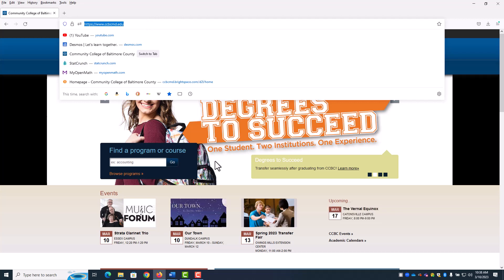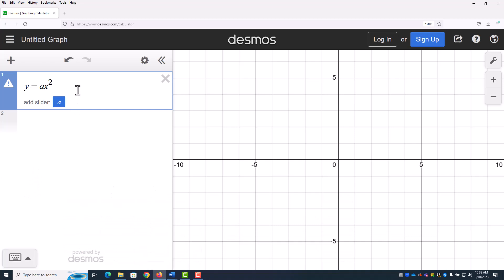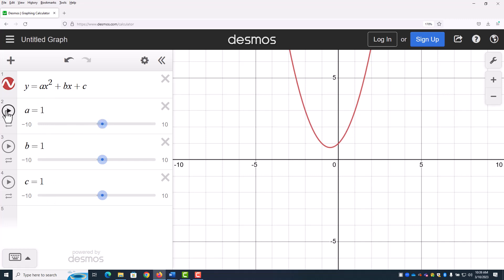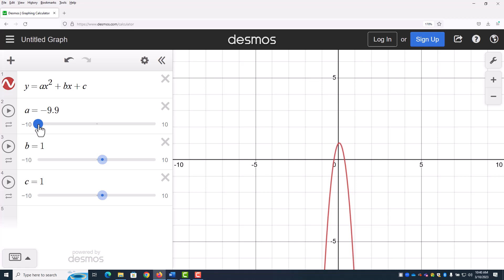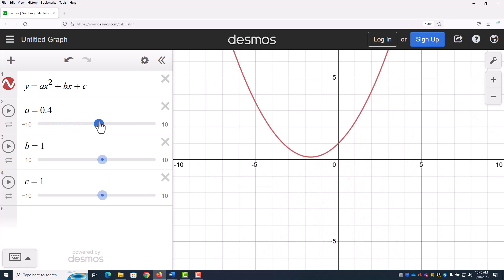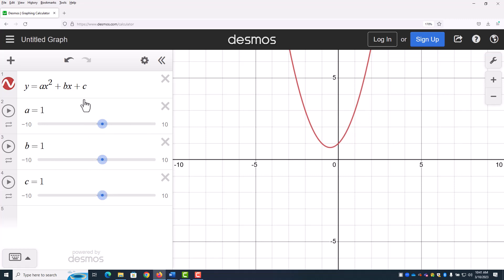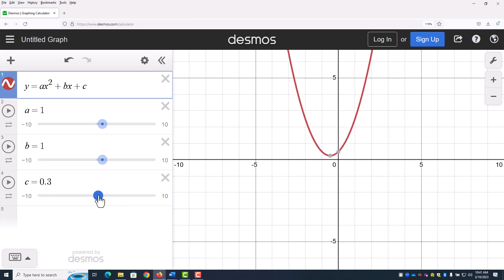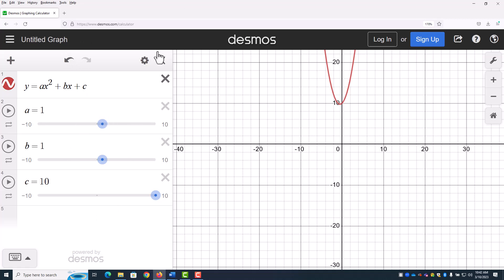Playing with Parabolas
This video uses Desmos to graph a quadratic function in standard form.  It then uses sliders to change the values of a, b, and c and then observes how the graph changes as the values of a, b and c change.